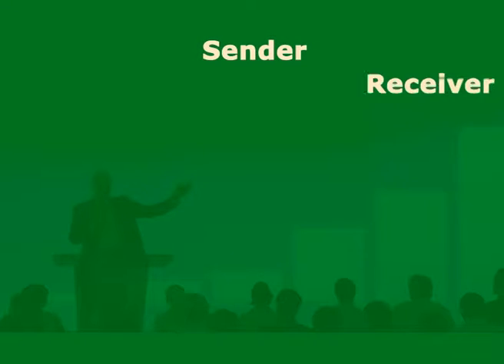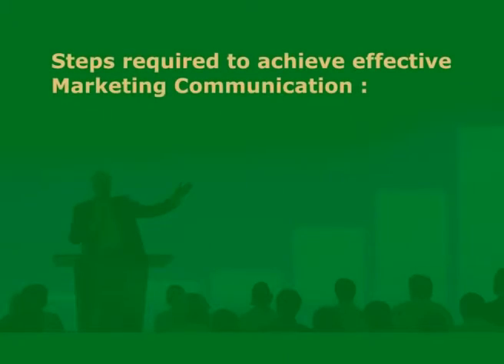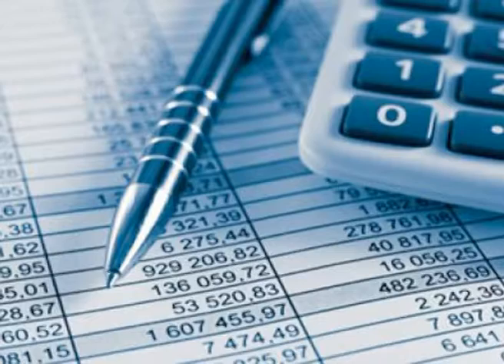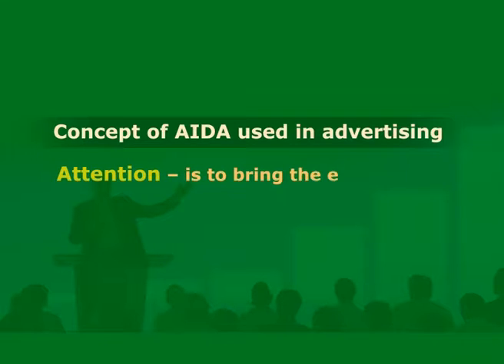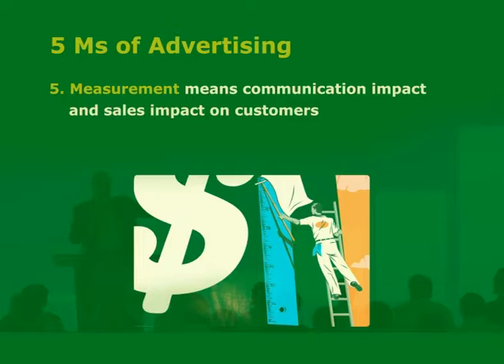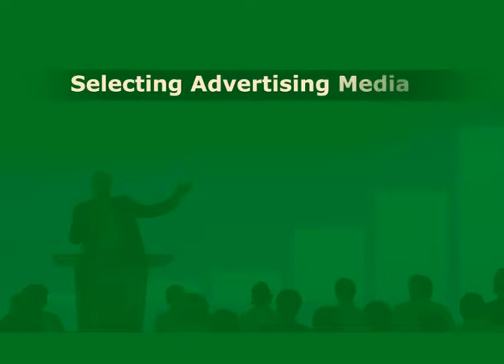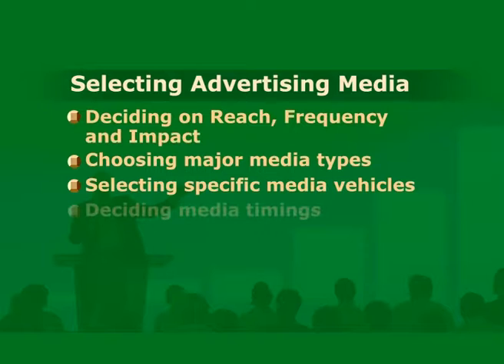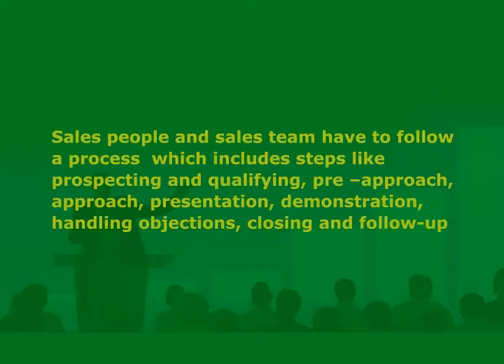Promotion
Subject :Economics
Course  :Undergraduate